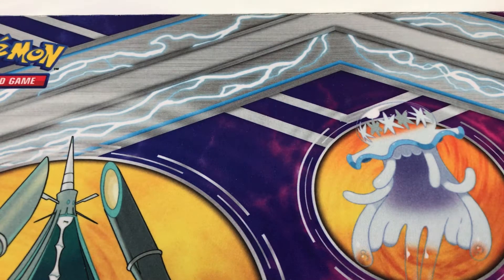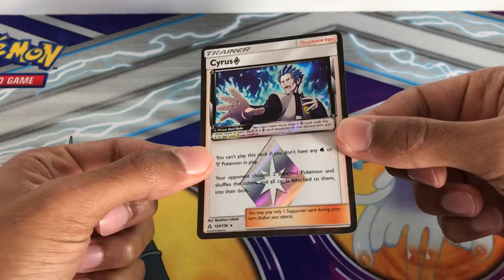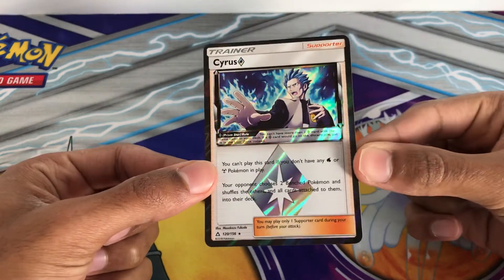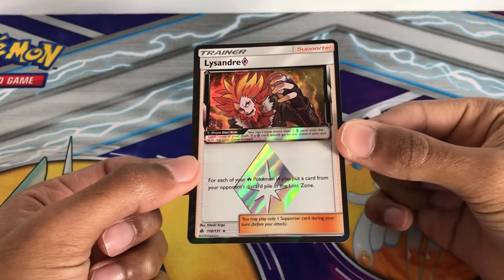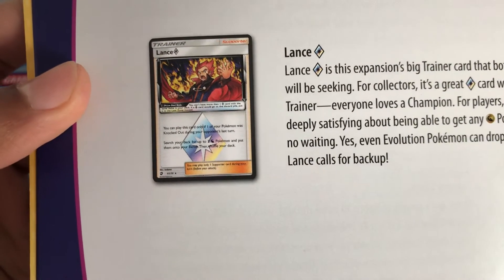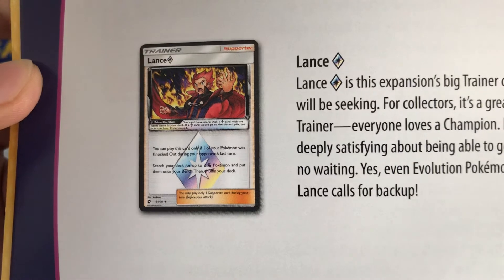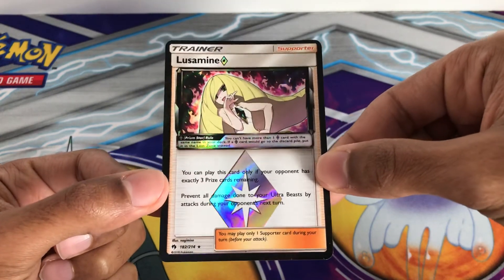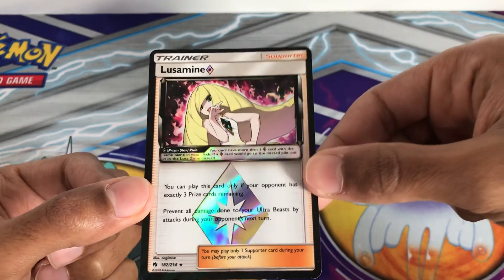Pokemon Tcg worst to prism supporters.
Here is a video of the prism supporters from the sun and moon tcg series.